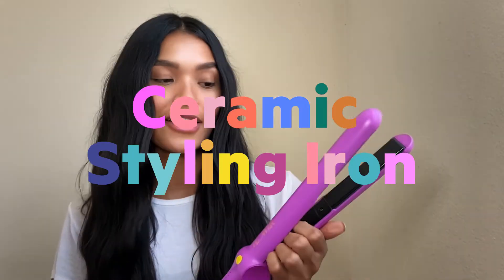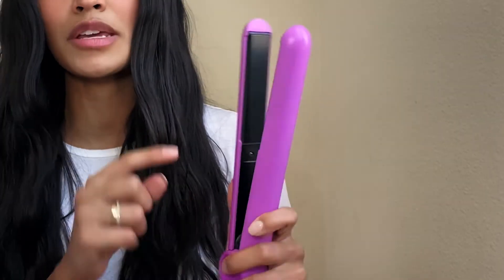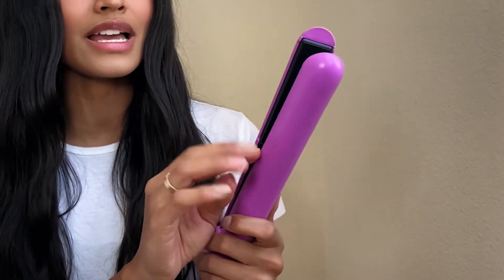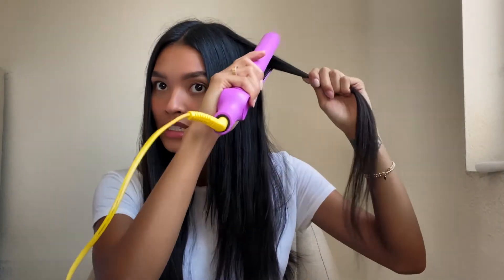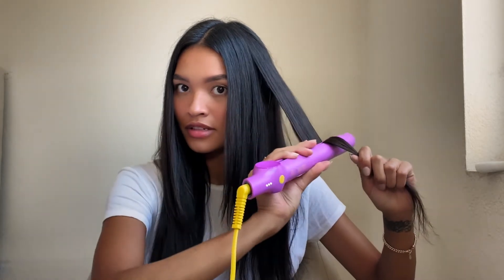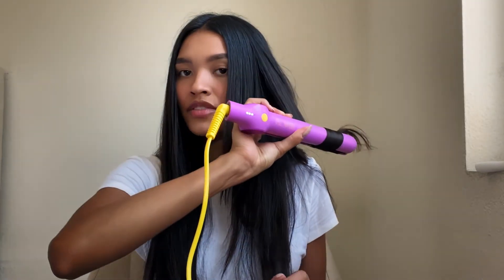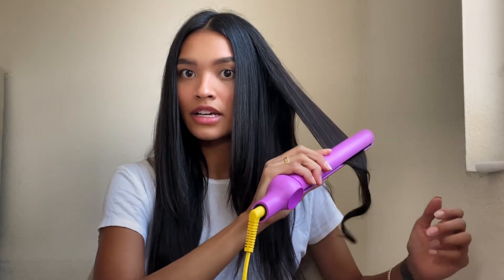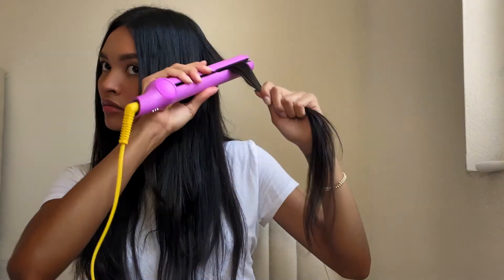FLOWER Hair Tools: Ceramic Styling Iron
@itsnicoleelise uses the FLOWER Ceramic Styling Iron to smooth and add bends to her hair!